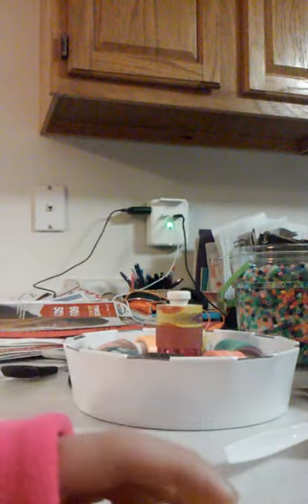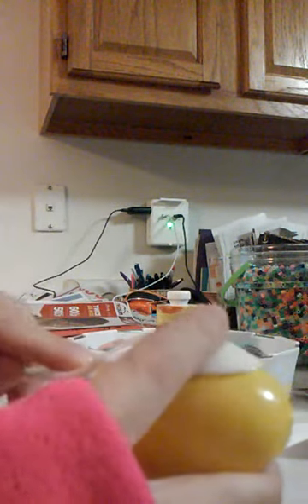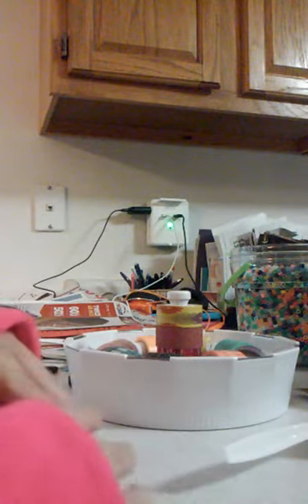EGG MARACAS DIY!!!!!